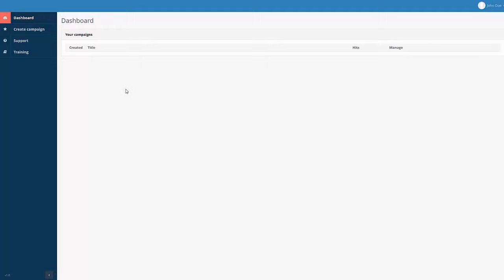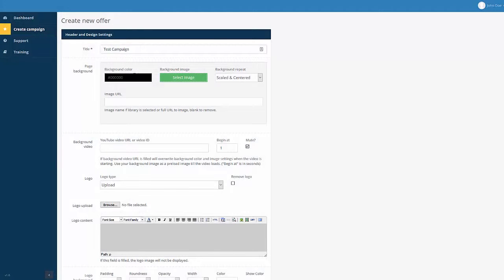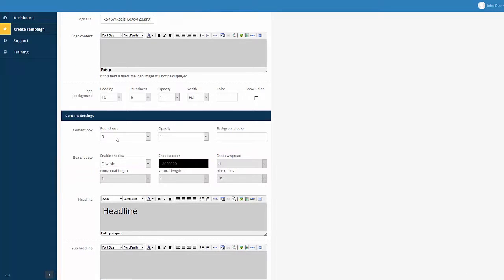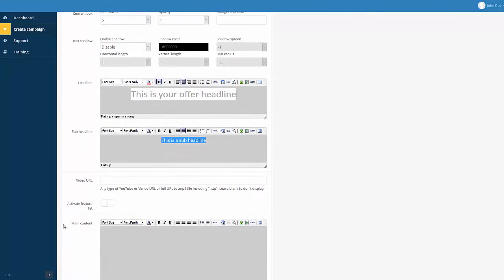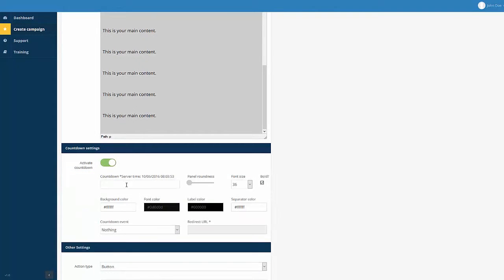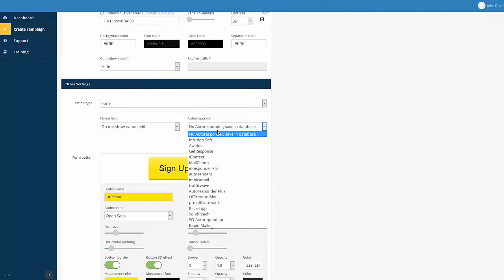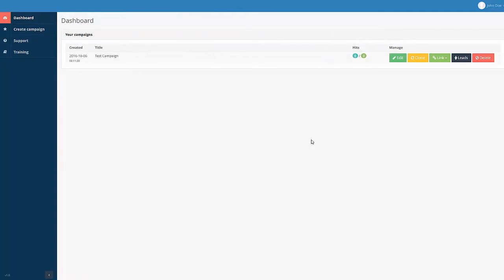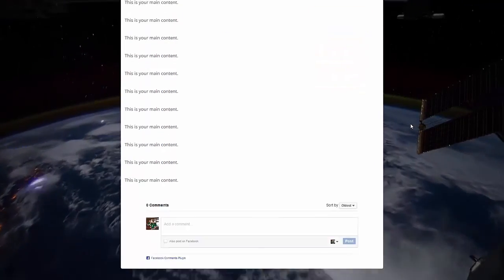Tutorial MonkeyDealz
Create Conversion Crushing Monkey Dealz Campaigns in Minutes. Run Special Offers, List Building Campaigns, Contest and More!